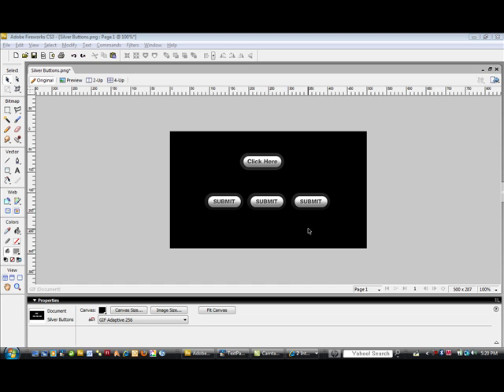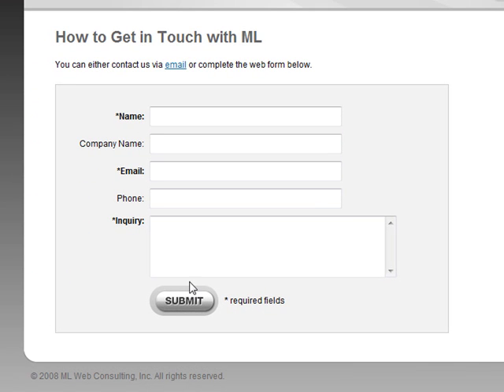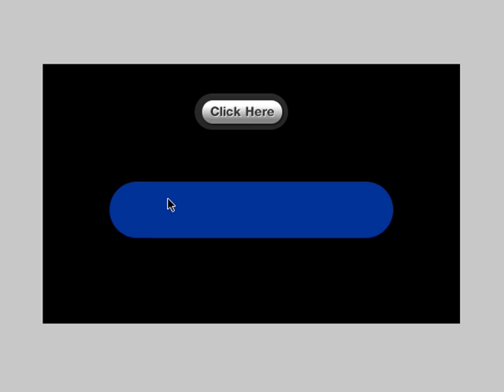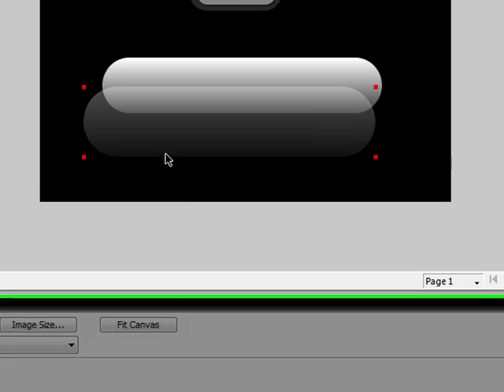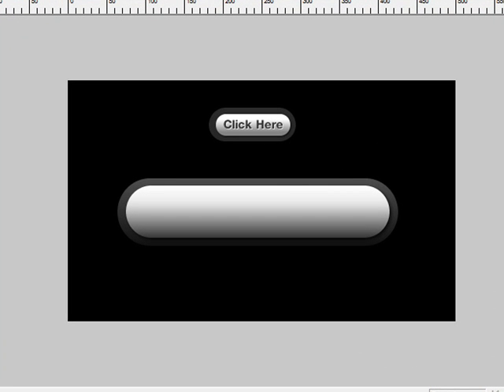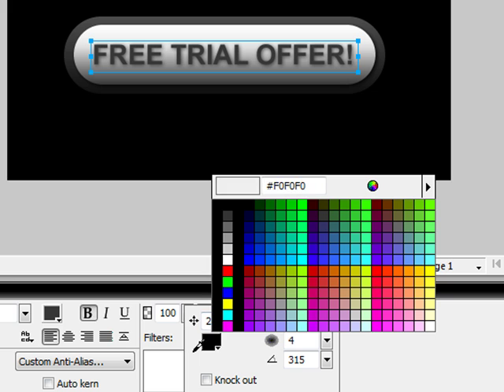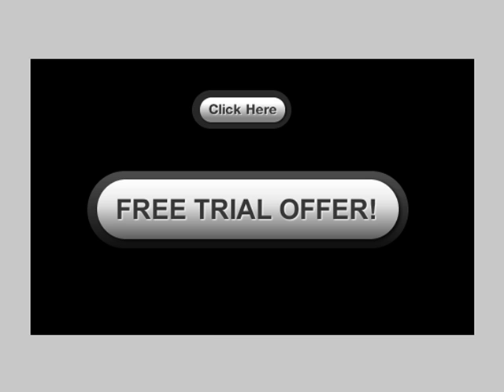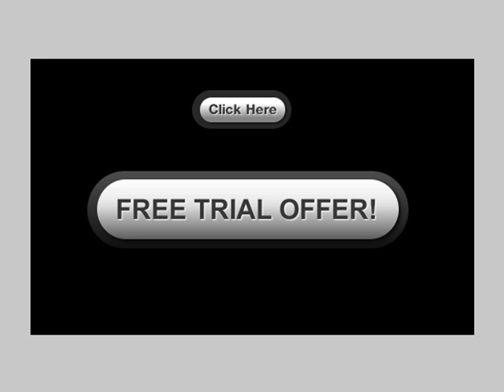How to Create a Cool Apple Style Button in Adobe Fireworks - Tutorial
- In this video I demonstrate how to create a cool, silver, apple-style button in Adobe Fireworks.